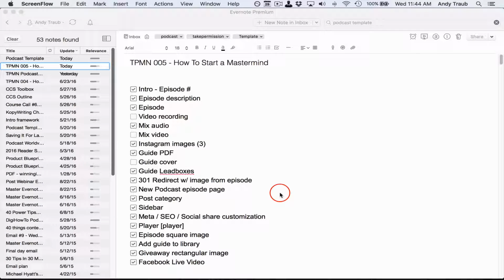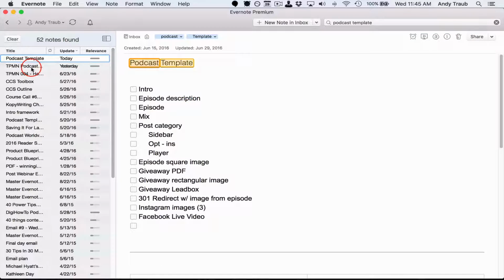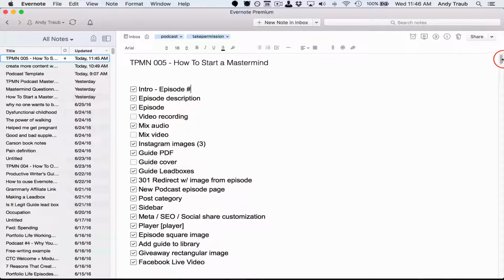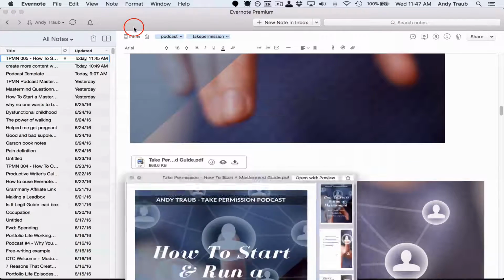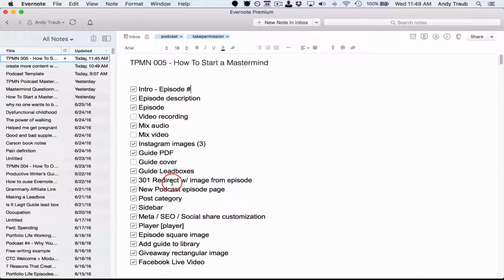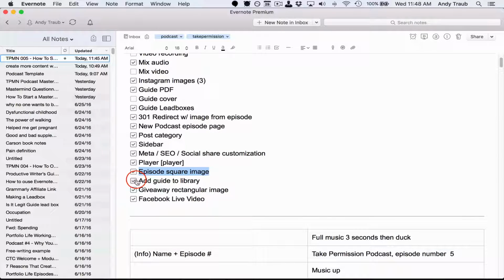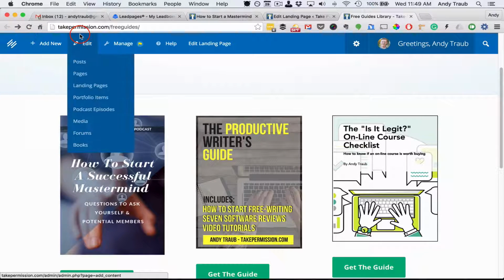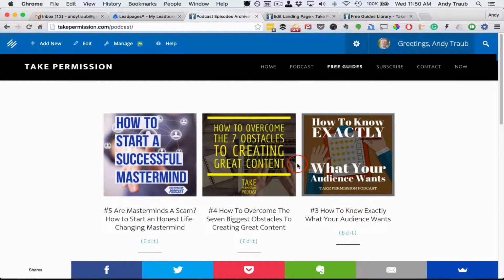How To Use Evernote For Podcast Workflow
How I use Evernote to manage my podcast workflow